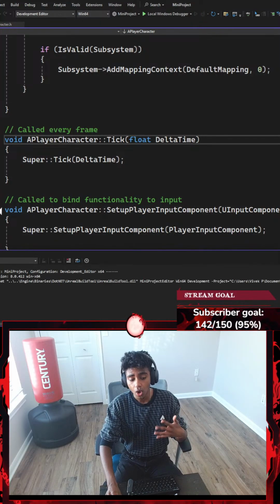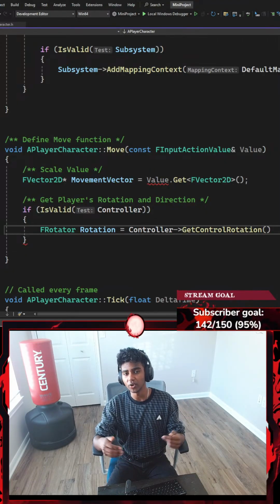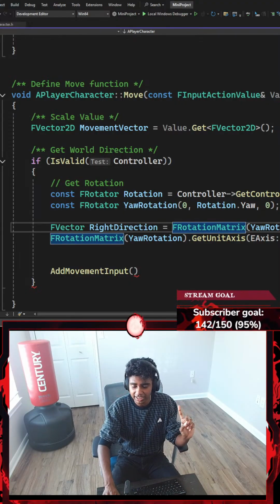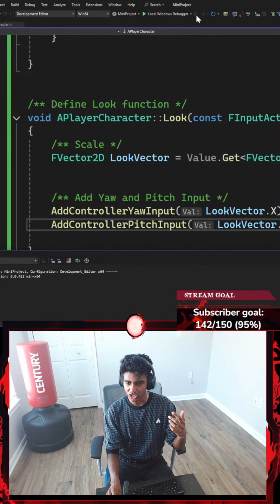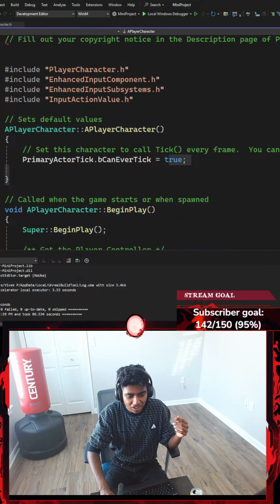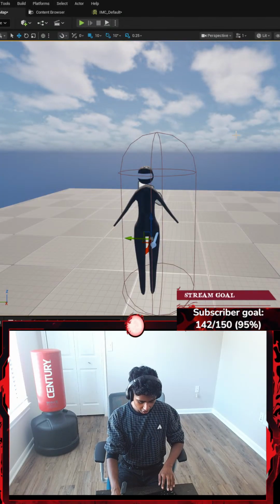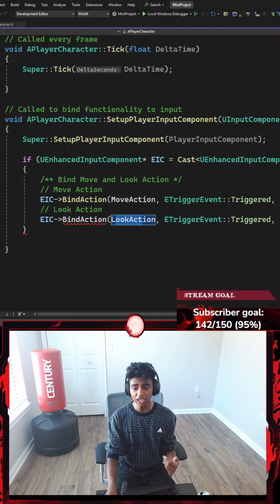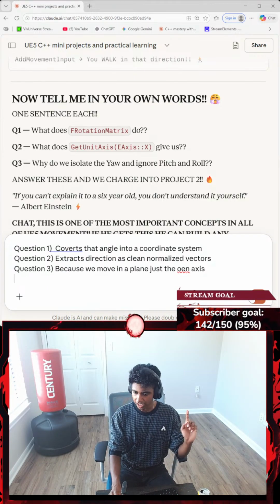"Mini Projects" in Unreal Engine C++ | 250 Days of Programming (Day 188/250))